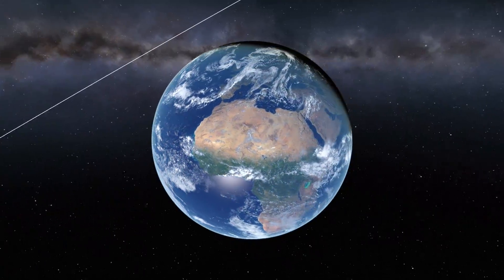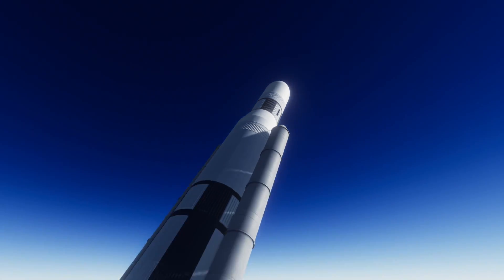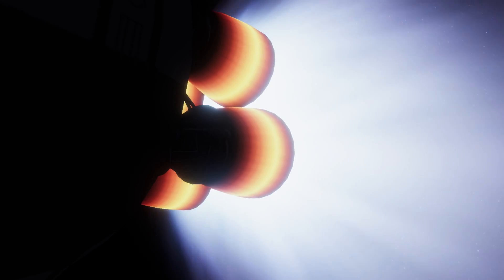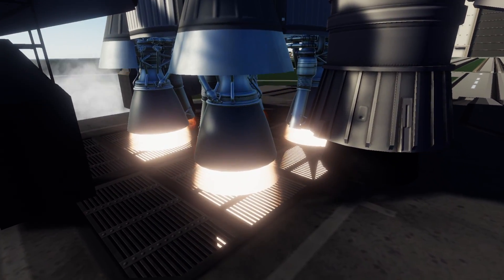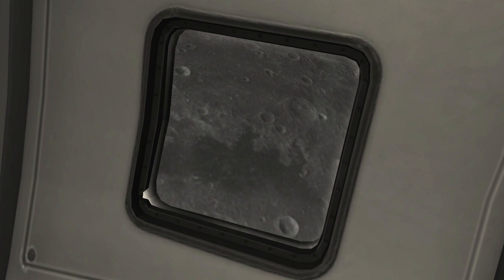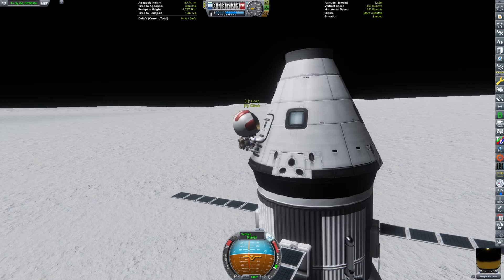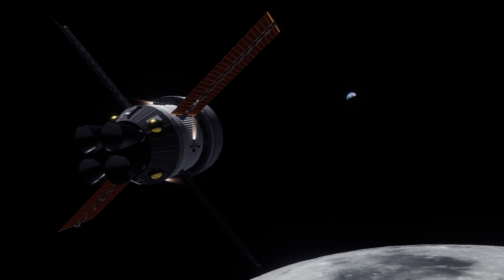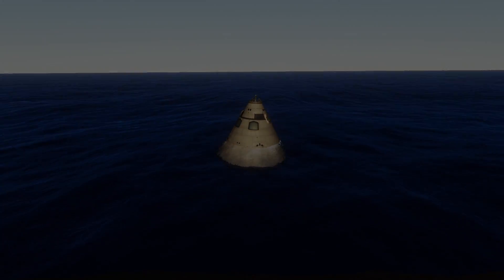Landing on the MOON in Real Solar System | KSP (1k subs)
Today, I landed on the Moon in Kerbal Space Program. I used the mods Real Solar System (RSS) and Realism overhaul (RO), and built a giant rocket that sent 4 kerbals to the Moon. The scale of the real solar system compared to the stock KSP system is 10:1, so the Earth is 10 times bigger than Kerbin and the Moon is 10 times bigger than the Mun. To reach low earth orbit you need a rocket with the same amount of fuel as one that can go to Duna and back.
Check out Marvin's channel: @MarvinHuber_PlanetCoaster

0:00 Intro
0:34 Rocket
1:02 Lander Launch
3:31 Crew Launch
4:41 Lunar Orbit
5:10 Landing
5:39 On the Moon
7:32 Return